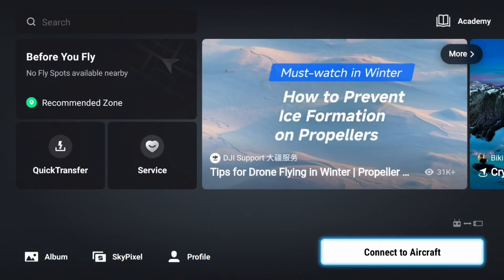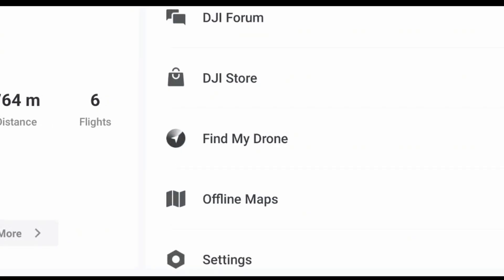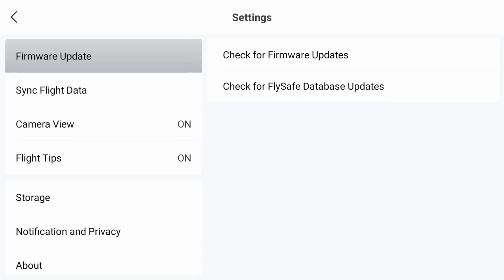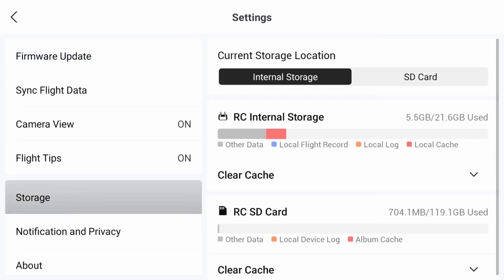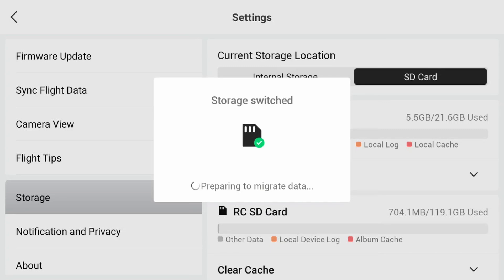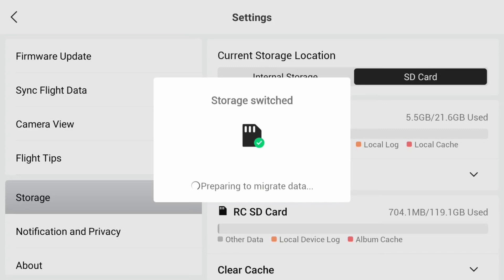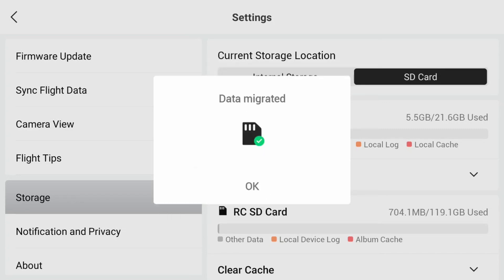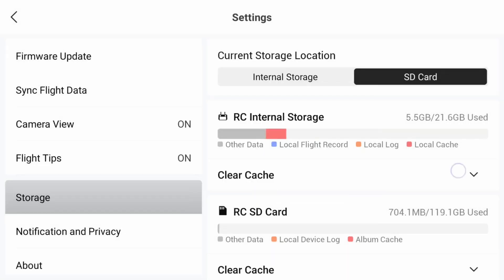DJI RC2 Migrate Data to SD Card from Internal Memory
Learn how to easily migrate data from the internal storage of your DJI RC2 controller to an SD card in this detailed step-by-step tutorial. Free up internal memory and ensure your future recordings are directly saved to the SD card for more efficient storage management. Perfect for DJI Mini 4 Pro pilots and other compatible DJI models!

In this video, you'll learn:

    How to navigate to 'Profile'  'Settings'  'Storage' in the DJI Fly app.
    Switching your default storage location to the SD card.
    Transferring existing files to the SD card seamlessly.
    Tips for managing storage on your DJI RC2.

💡 Simplify your DJI experience and never worry about running out of internal memory again!